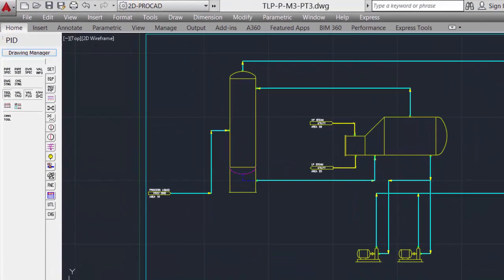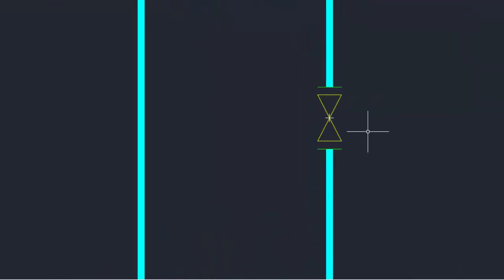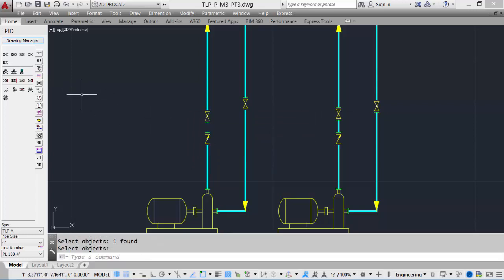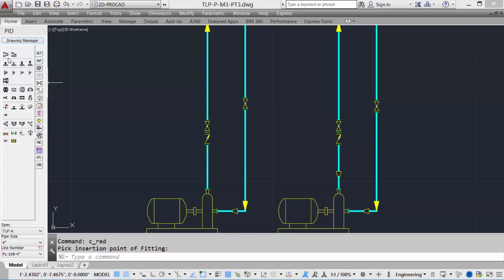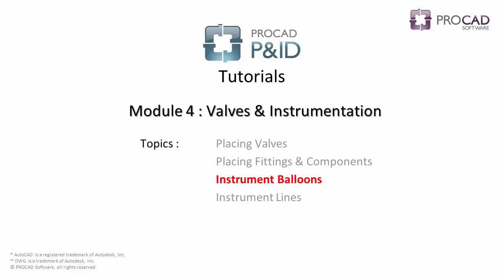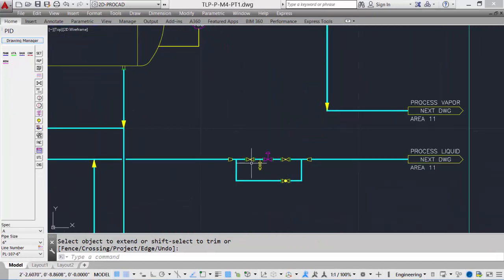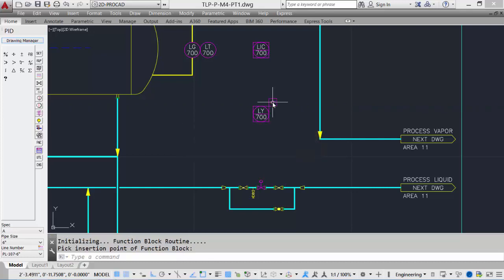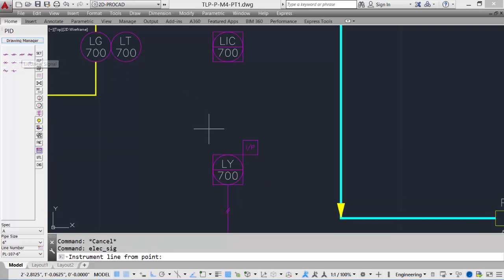PID-MOD-4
Module 4 discusses placing valves, fittings, components and instrument balloons/lines